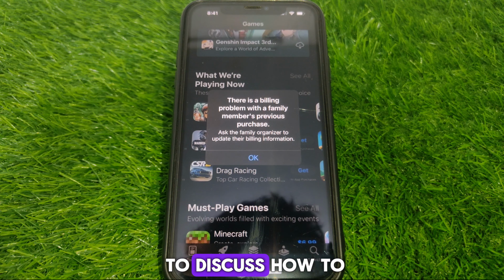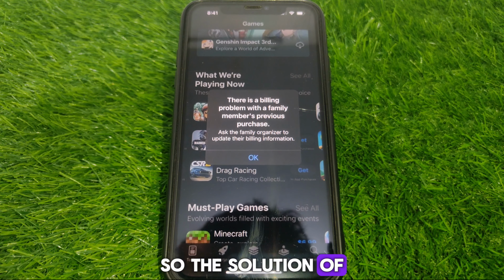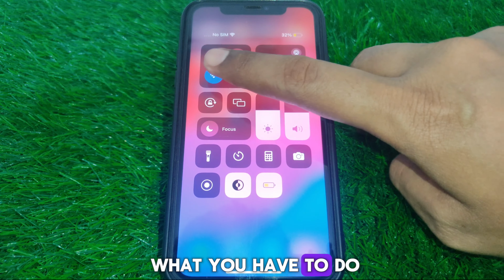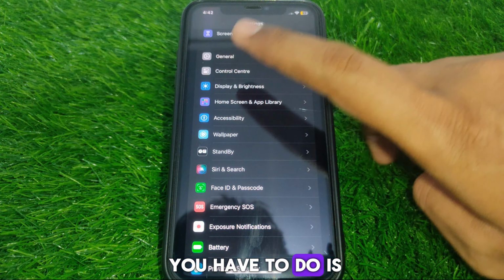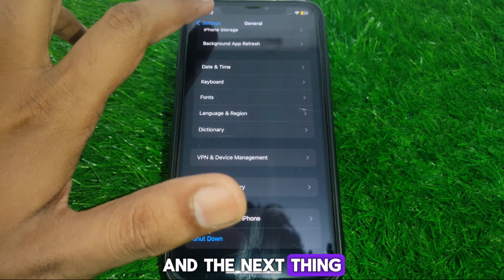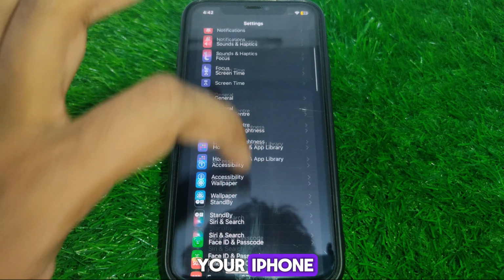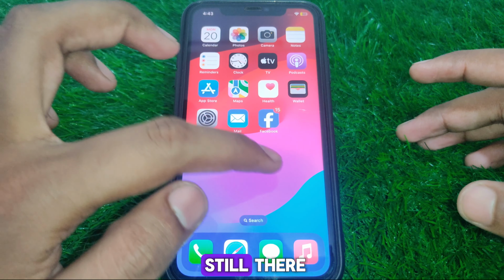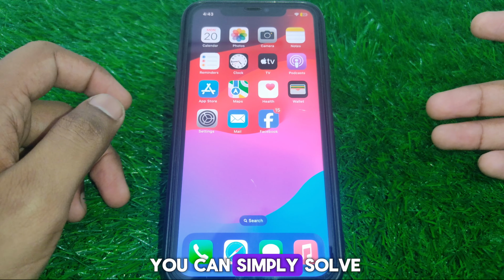how to fix there is a billing problem with a family member's previous purchase|2024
When you want to know how to fix there is a billing problem with a family member's previous purchase but you do not find any method. If you are looking for how to fix there is a billing problem with a family member's previous purchase then your search is over. In this video we will tell you an amazing way how to fix there is a billing problem with a family member's previous purchase. So if you want to know how to fix there is a billing problem with a family member's previous purchase then you have to watch this video completely.